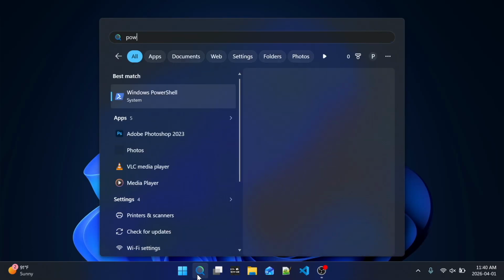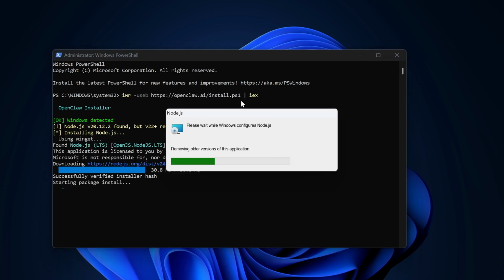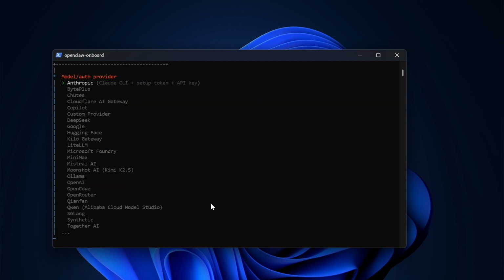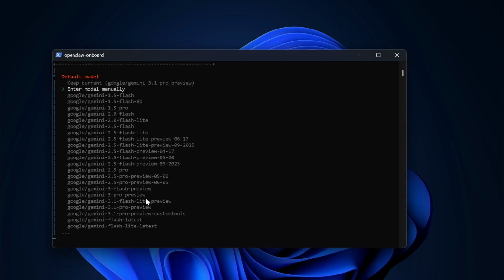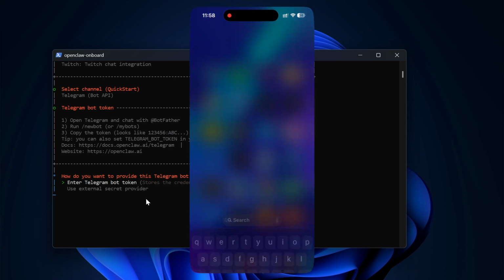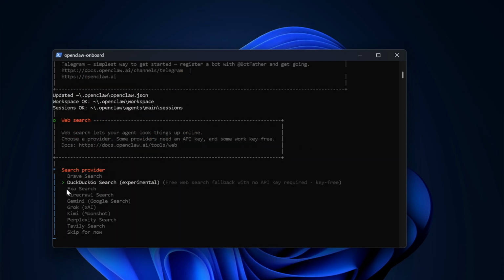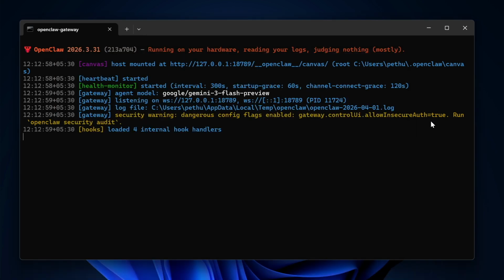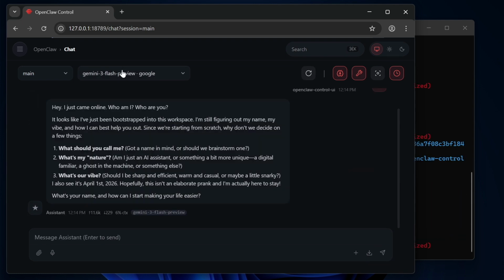Install OpenClaw on Windows 11 & 10 | Easy Setup Guide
Learn how to install OpenClaw on Windows 11, Windows 10, and Windows step by step in this complete beginner-friendly guide. 🚀
In this video, I will show you how to download OpenClaw on Windows, set it up properly, and run it using PowerShell. You’ll also learn how to configure OpenClaw, connect it to a large language model, and enable it to control your PC safely.
Whether you are using Windows 11, Windows 10, or any Windows system, this tutorial will help you get started with OpenClaw quickly and easily.

🔑 What you will learn in this video:
* How to install OpenClaw on Windows 11 / Windows 10
* How to download OpenClaw on Windows
* How to set up OpenClaw step by step
* How to fix permission issues in PowerShell
* How to pair your device with OpenClaw
* How to connect OpenClaw with Telegram
* How to run commands using OpenClaw

💡 OpenClaw is also known as:
* Open Claw AI
* OpenClaw CLI
* OpenClaw Assistant
* OpenClaw Agent
* AI Command Tool for Windows
If you are searching for:“install OpenClaw Windows”,“OpenClaw setup Windows 11”,“OpenClaw Windows tutorial”, or“AI agent for Windows PC”,this video is exactly what you need.

📌 This tutorial is perfect for:
* Developers
* AI enthusiasts
* Beginners who want to automate tasks on Windows
* Anyone interested in AI tools like OpenClaw